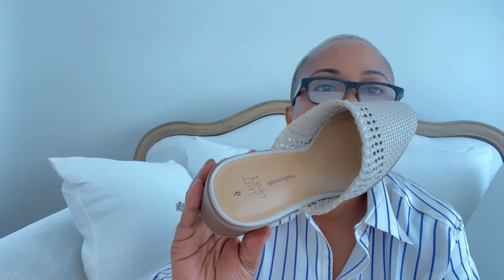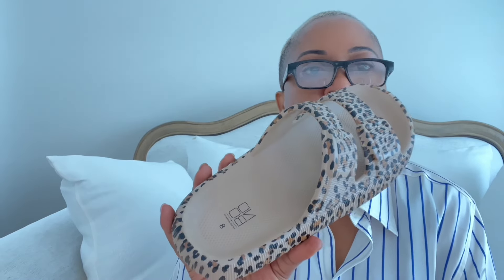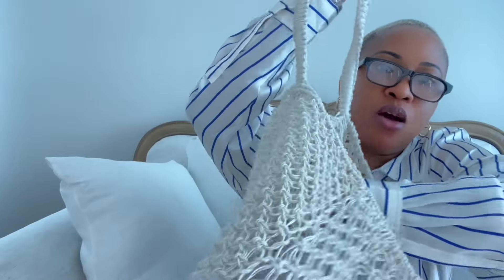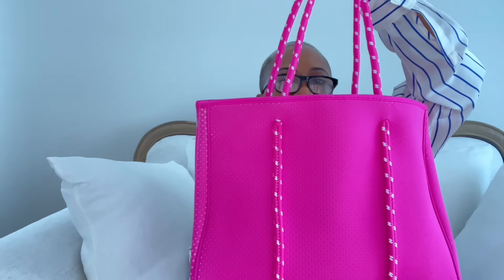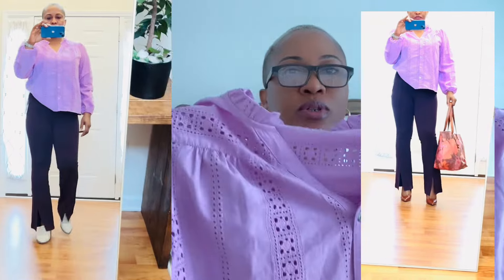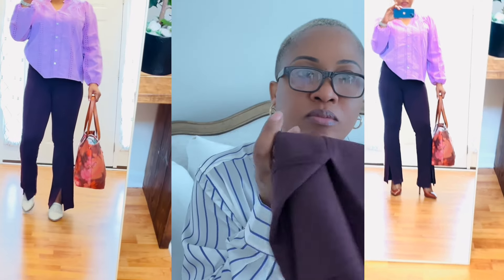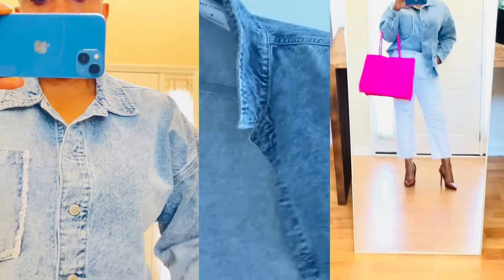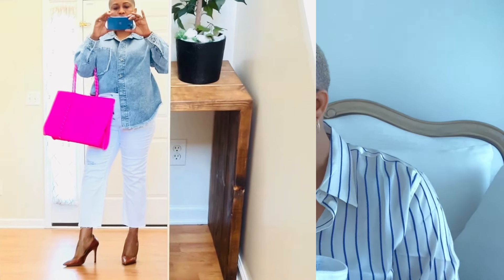Walmart early Spring/Summer Try On Haul 2024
Shoes 👞
Time and Tru Women's Woven Block Heel Mules

No Boundaries Women’s Double Buckle Comfort Slide Sandals, Sizes 6-11

Bags:
The Pioneer Woman Floral Printed Tab Tote Bag, Women's

No Boundaries Women's Woven Beach Tote Bag, Natural Sun

No Boundaries Juniors' Neoprene Beach Tote with Removable Pouch, Pink

Outfit: 1
Time and Tru Women's Mid Rise Satin Cargo Jogger Pants, 27" Inseam, Sizes XS-XXL

Sold out
Similar T Shirt 👚
Time and Tru Women's V-Neck Tee with Short Sleeves, 3-Pack, Sizes XS-3XL

Outfit:2
Time and Tru Women's Button Down Shirt with Crochet Trim, Sizes L

Time and Tru Women's Flare Ponte Pants, 30" Inseam for Regular

Outfit:3
In store only
Similar T Shirt online
Just Love Loop Terry Tie Dye T-shirt for Women (Tie Dye Neon Bright Rainbow, X-Large)

Time and Tru Women's Cropped Wide Leg Pants, Inseam 24", Sizes 2-20

Outfit:4
Celebrity Pink Juniors and Juniors Plus Shacket

Time and Tru Women's High Rise Straight Crop Jeans, 25” Inseam, Sizes 2-20

THANK YOU for your support, I appreciate it-Nelly

Commonly Asked Questions:
Location: Atlanta, Ga
Height: 5’5
Pant Size: 10
Shirt Size: Medium/Large